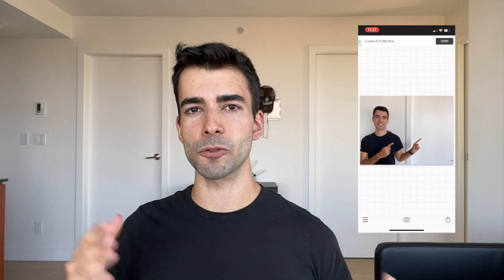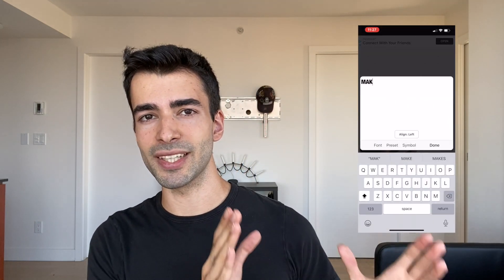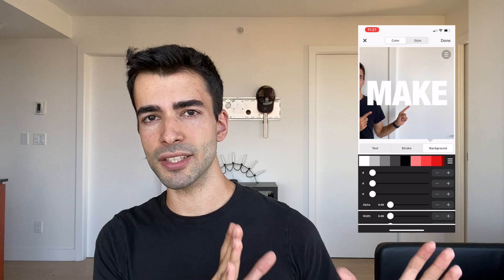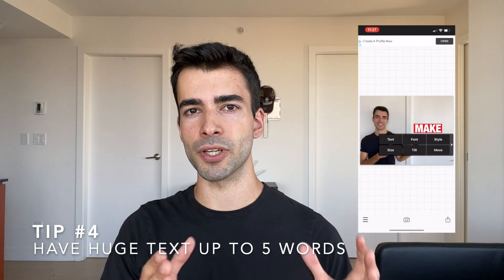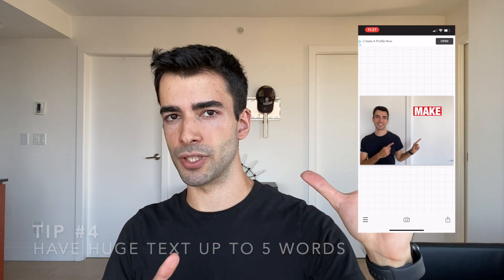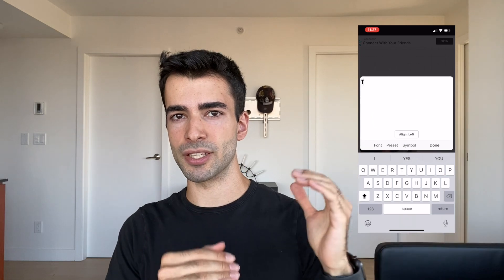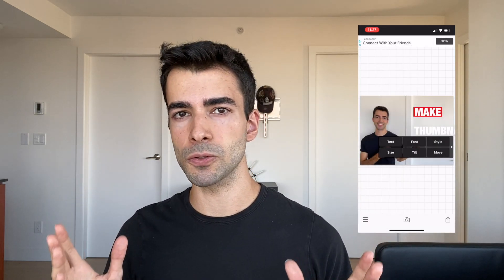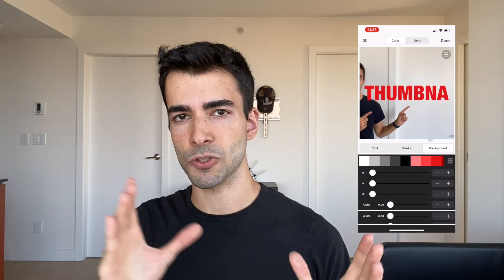How To Make a Youtube Thumbnail On iPhone 2020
In this video, you'll discover how to make a Youtube thumbnail on your iPhone in 2020 for free. I am going to share with you the techniques I use to prepare thumbnails. I use two apps for editing my youtube thumbnails that can be downloaded from the Appstore free of charge, which are PicMonkey and Phonto. I prefer doing my youtube thumbnails on my iphone versus my laptop. In this video, I wanted to divide the most important parts of preparing a youtube thumbnail into 5 distinct tips. I hope you like it.